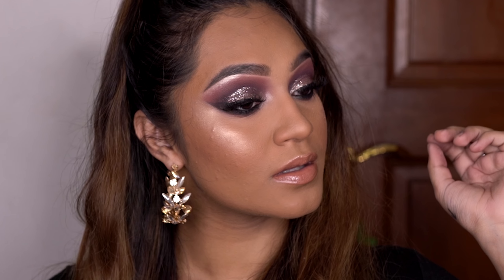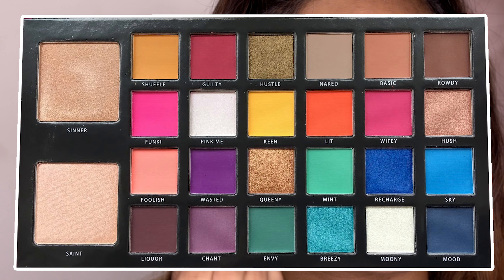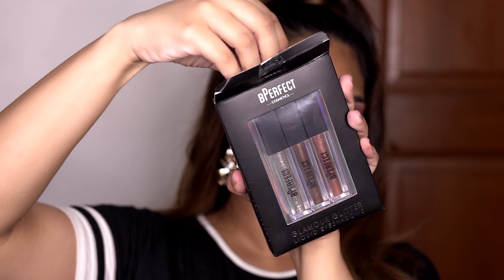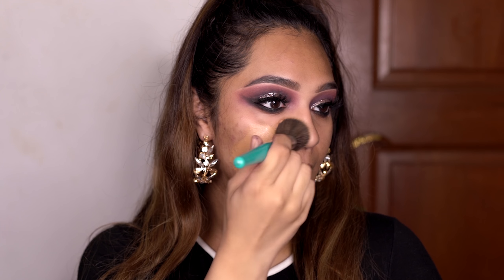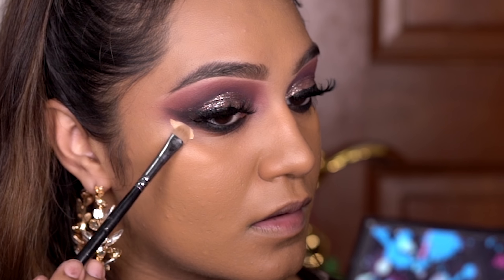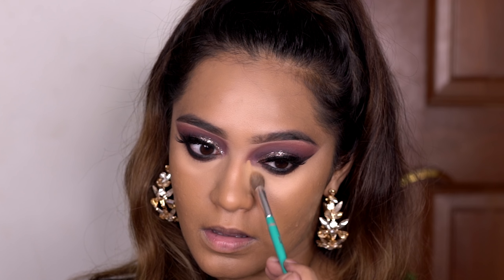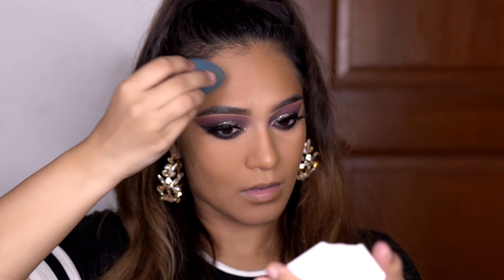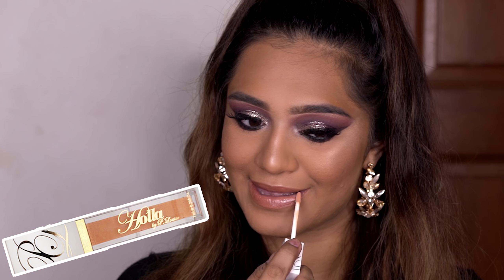SULTRY MAUVE GLAM - MAKE YOUR EYES POP! sahursart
pls make way for the worst youtuber of the century's lamest comeback

Products used:

Benefit Cosmetics Goof Proof Brow Pencil in 4
P.Louise Eyebase in 3
Beauty Blender Original
BPerfect Cosmetics x Stacey Marie Carnival Palette (Liquor, Rowdy, Basic)
BPerfect Cosmetics Glam Glitter liquid eyeshadow in Buzz
Marc Jacobs Beauty Highliner in Blacquer
Shu Uemura Unlimited Foundation in shade 724
Colourpop concealer in Golden something (they changed the shading scale, I don't know what it is now sorry!)
Hourglass Vanish Stick foundation in Golden Almond
innisfree No Sebum Powder
BECCA x Khloe x Malika Palette for blush and bronzer
BPerfect x Mmmmitchell Subzero Palette (Baebly and Lifestyle)
NUDESTIX Sunkissed Nudie
P.Louise Holla Gloss

A little about me:
Full of life adult/child from Pakistan living in Singapore with overflowing love for all kinds of art. Self-taught in all aspects and always learning. Thank you for all the love always, none of this would be possible without you!